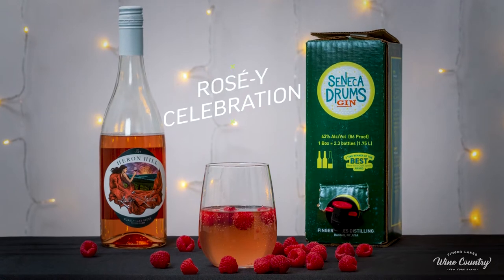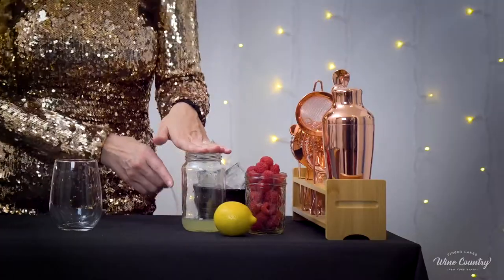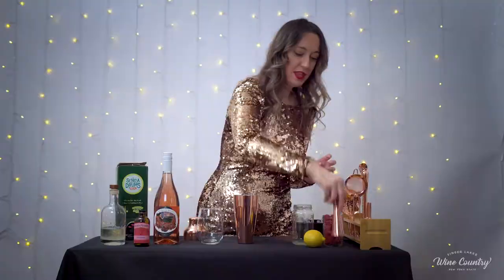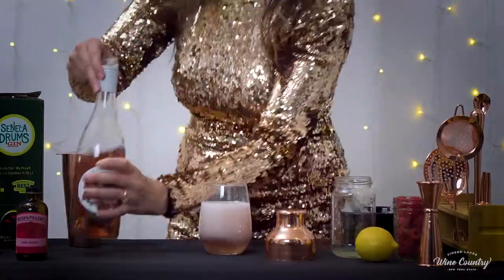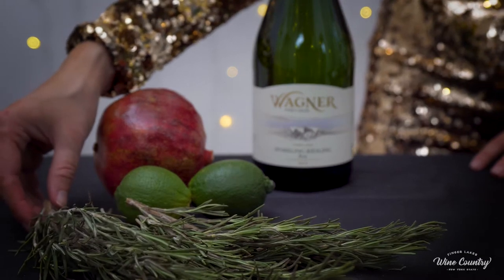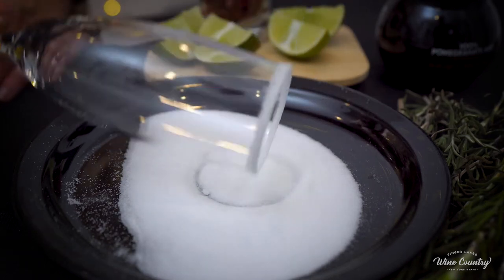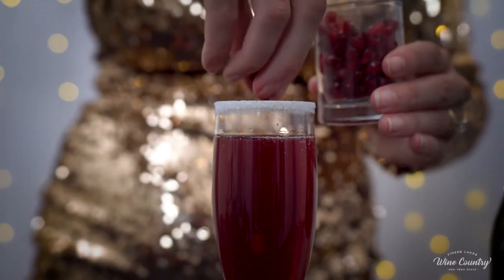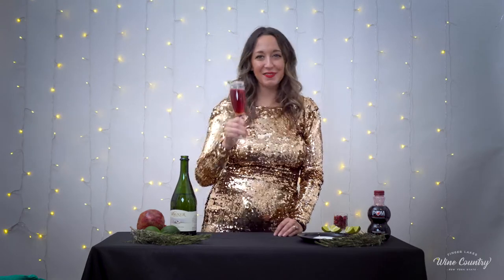5 Easy Finger Lakes Wine Country Sparkling Celebration Cocktails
Perfect for the holidays or any special celebration are these five easy FLX-inspired sparkling celebration cocktails using the finest sparkling wines from Finger Lakes Wine Country.

Try any of these simple recipes using the region’s finest bubbly to celebrate!

Cheers!

A Rose-y Celebration
• 3 oz. of chilled Heron Hill Lady of the Lakes Bubbly Blush
• 1 oz. of Finger Lakes Distilling McKenzie Distiller’s Reserve Gin
• ½ oz. Freshly Squeezed Lemon Juice
• ½ oz. rose simple syrup (instructions below)
• Raspberries for garnish

Combine ice, gin, lemon juice, and rose simple syrup into a shaker. Shake for around 20 seconds and strain into your glass of choice. Top off with your chilled Heron Hill Lady of the Lakes Bubbly Blush and add a few raspberries for garnish and serve.

Rose Simple Syrup Instructions
• ½  cup of water
• ½ cup of Rose Water (food grade)
• 1 cup of white sugar

In a small saucepan add water, food grade rose water, and sugar and bring to a boil stirring until the sugar dissolves. Reduce heat and simmer for 1 minute.

After simmering, remove from the heat and let the syrup sit for 30 minutes. Pour the rose simple syrup into a glass container with a lid to let it finish cooling and for easy serving.

Simple syrup stays good for around 30 days with refrigeration.

Pomegranate Mimosa
• 1 bottle of chilled Wagner Vineyards Sparkling Riesling
• 1 Pomegranate worth of seeds
• Pomegranate Juice
• Sprig of Rosemary for garnish
• Optional: lime and granulated sugar for a sugar-coated rim

If you’re doing the sugar-coated rim, first cut a lime into slices and swipe around the rim before dipping into a shallow bowl or plate of granulated sugar.

Fill your champagne glass or martini glass 3/4 full with your chilled Wagner Vineyards Sparkling Riesling. Top off with pomegranate juice and add a few pomegranate seeds and a sprig of rosemary on the top for garnish and serve.